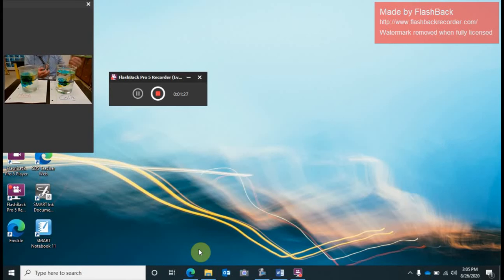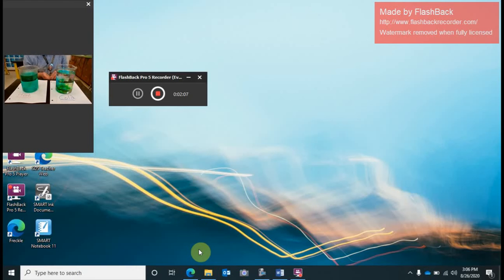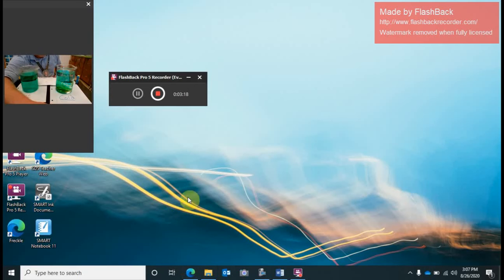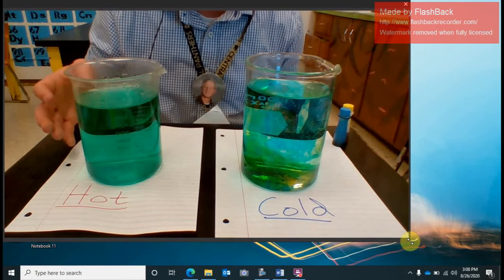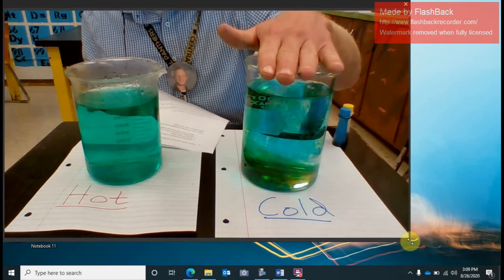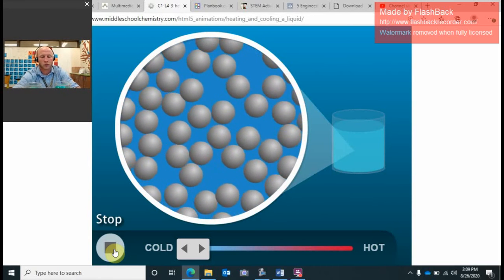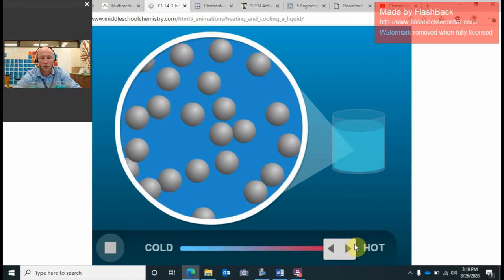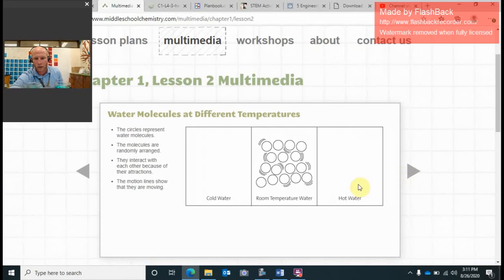Lab 2. Molecules in Motion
This is a quick summary of Lab 2. This is the entire lab.